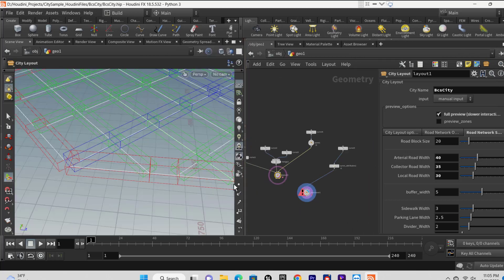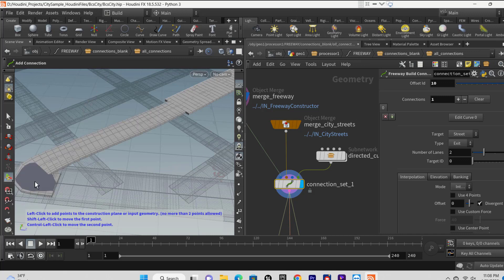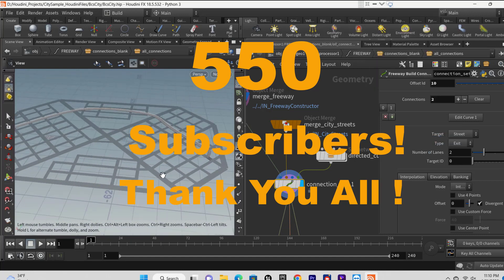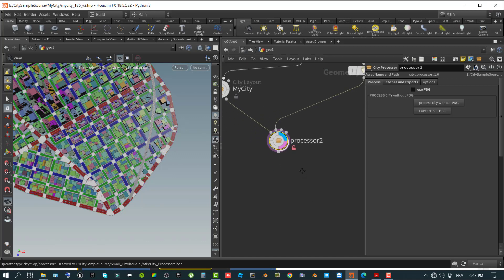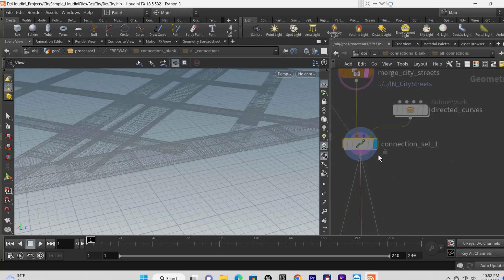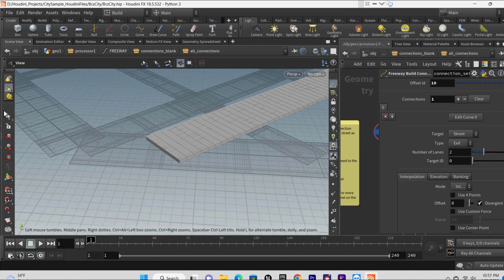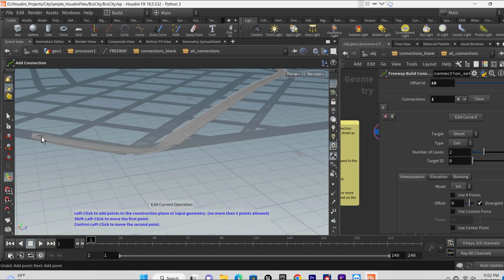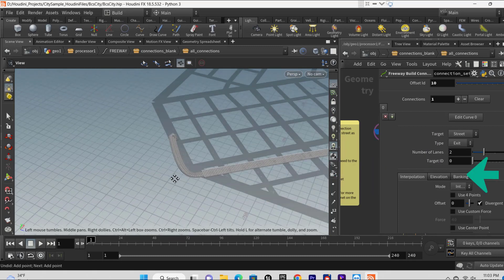Part2: Connecting the Freeway to the roads !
Hi gama here !
as promised this part two of how i made
a complete procedural city using the city sample project
in Houdini And Unreal Engine !
My Specs :
16 GB DDR3 PATRIOT RAM
ADATA 512 GB SSD Sata HD For Windows 21h2 64 Bit